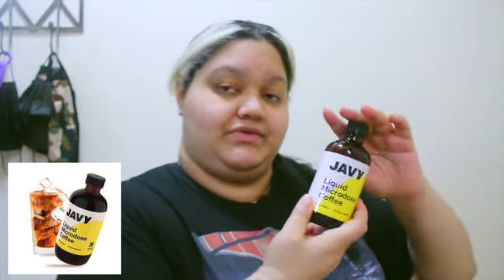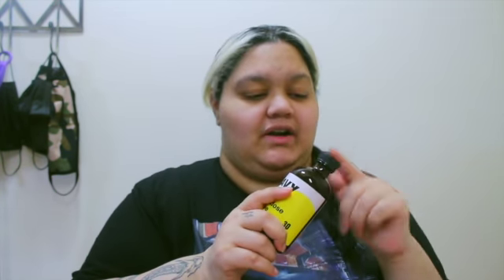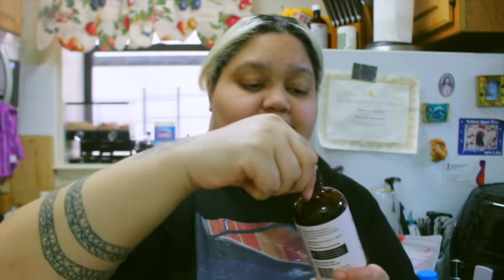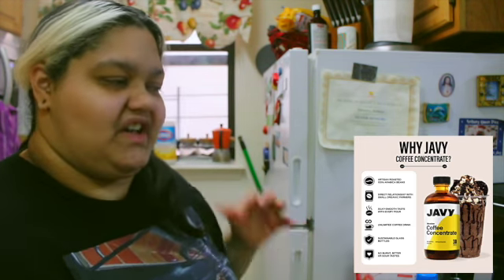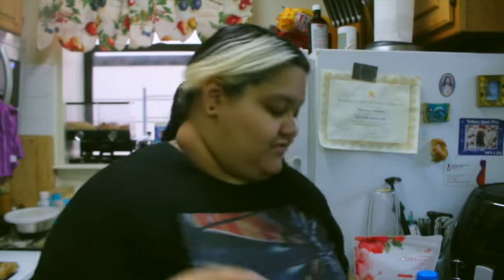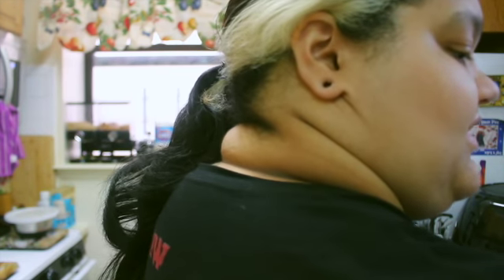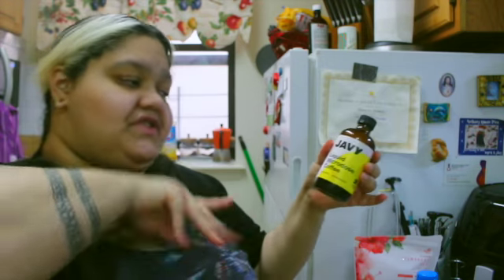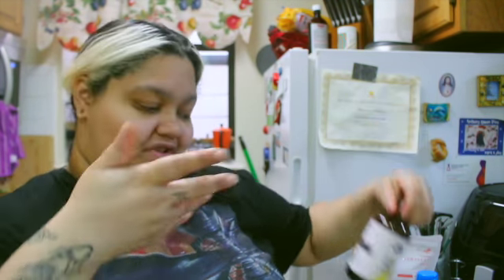Javy Coffee Review ( SPICE UP WITH A KICK)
⇢ FAQ
‣ Age: i’m 26 years old
‣ Height: im 5’2
‣ Ethnicity: I’m hispanic
‣ Country: New York
‣ Cameras: Check down below

⇢ EQUIPMENT
- Videos: Canon EOS REBEL T5I 18-55MM LENS
- Vlogs: Canon EOS REBEL T5I 18-55MM LENS & Lumix
-  Vlog Camera - Canon G7X Mark II
- Edited on Final Cut Pro & IMovie

Thanks you guys so much for watching! don't forget to like this video (IDK MAYBE YA KNOW) and if you're feeling generous maybe add to your favorites or share this video (no pressure I promise)